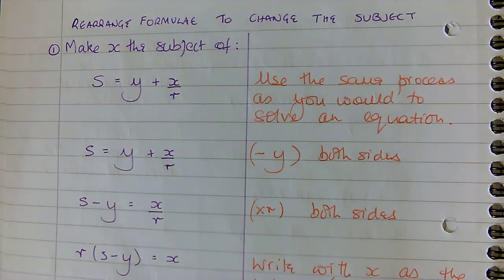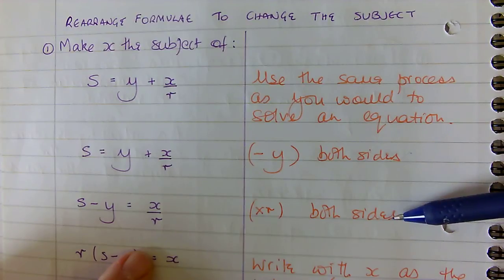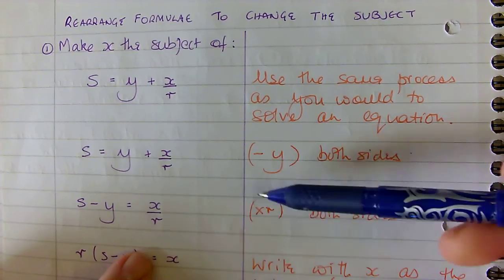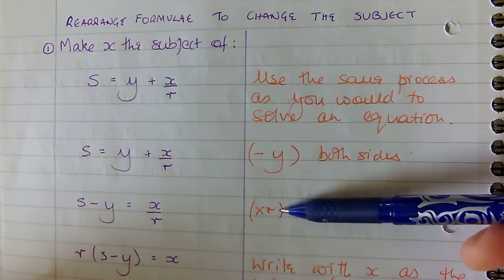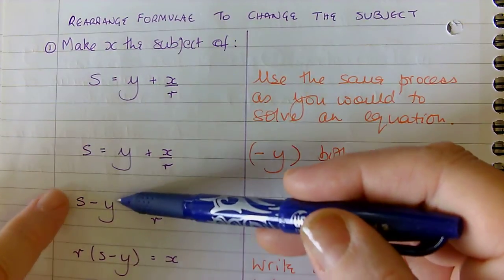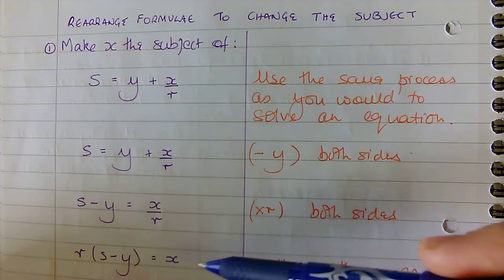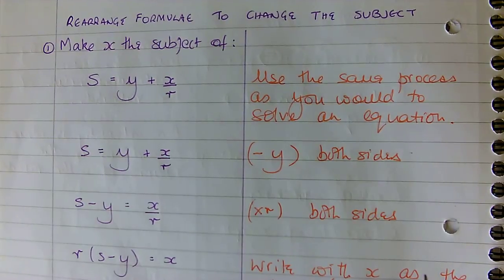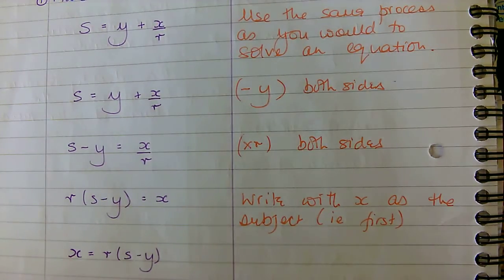Rearrange Formula to Change Subject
Follow the same process as solving an equation - do the opposite of what you see to get rid of what's stopping you getting the subject on its own.